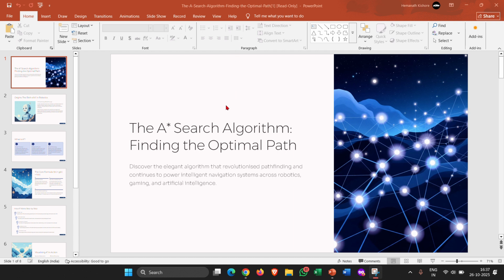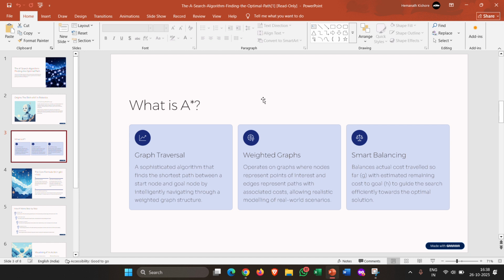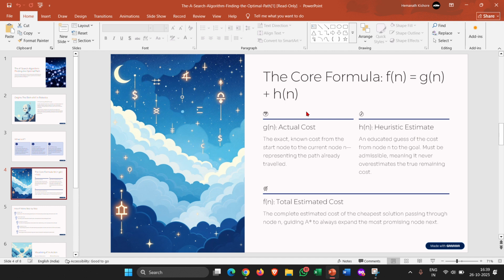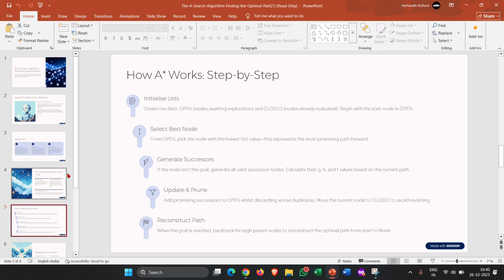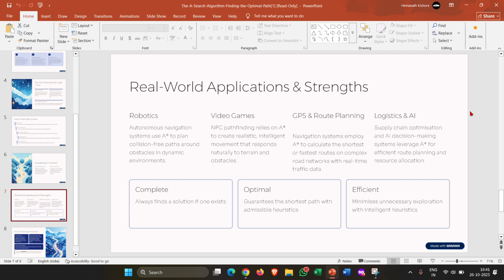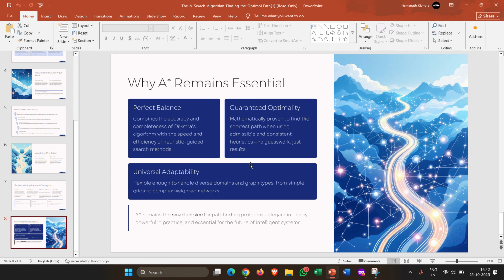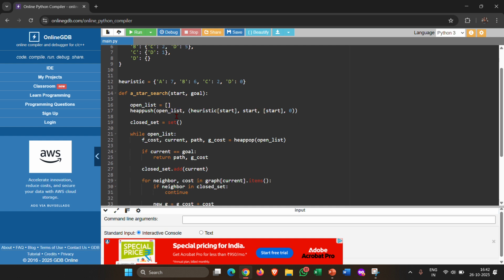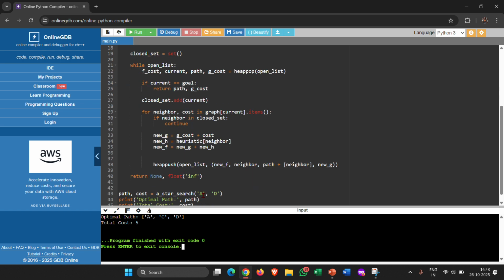A* Search Algorithm [Fundamentals Of Artificial Intelligence]